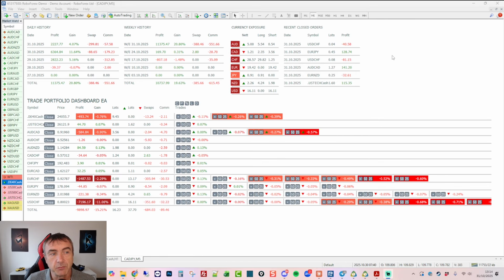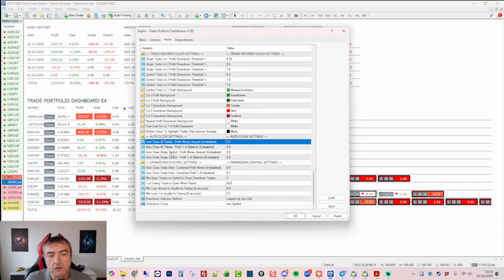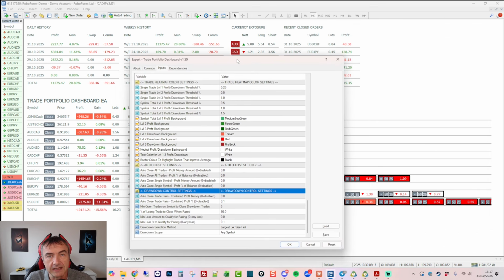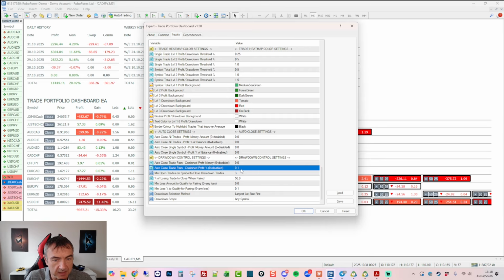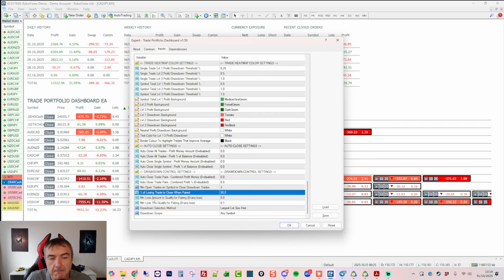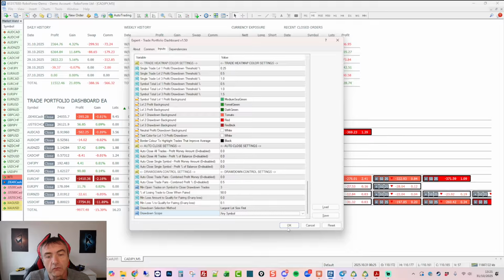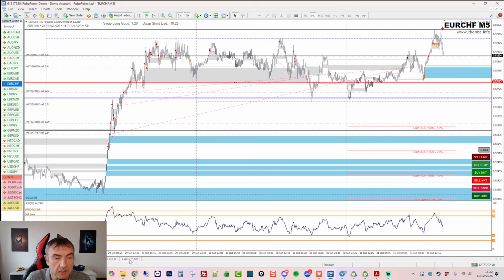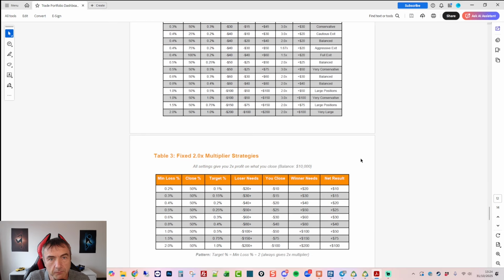Fully Automated Trading Drawdown Control For MT4 & MT5 With The Trade Portfolio Dashboard v1.5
This video explains the new drawdown control features and auto close features in the trade portfolio dashboard EA version 1.5 for MT4 & MT5. Ideally suited for anyone who uses a multi trade approach in their trading as either a grid trader, DCA trader or position trader.